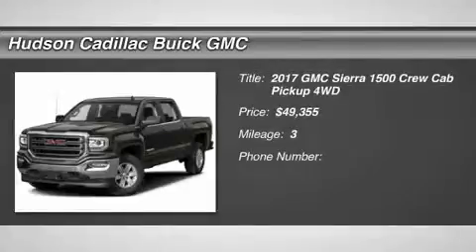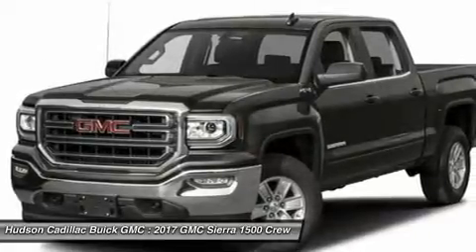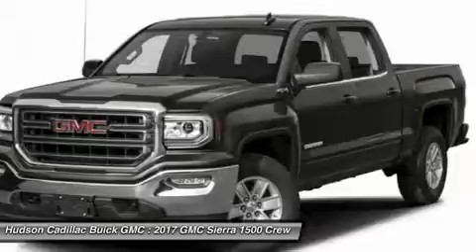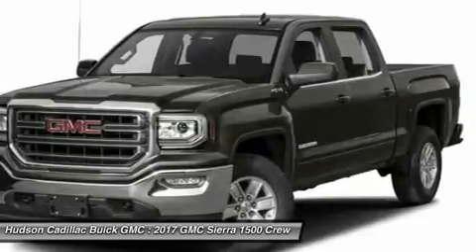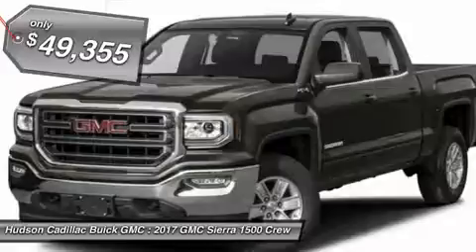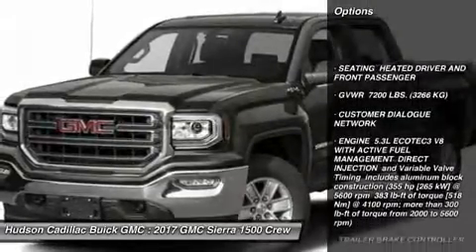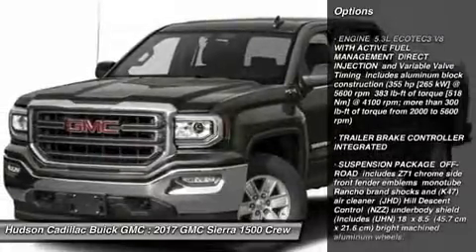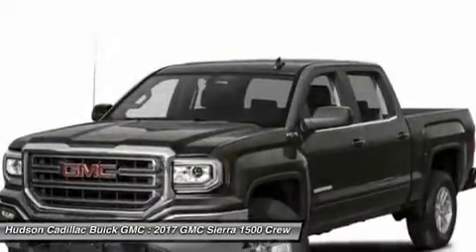2017 GMC Sierra 1500 17830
2017 GMC SIERRA 1500 Poughkeepsie, NY
Stock# 17830

2023 South Rd.

The GMC Sierra 1500 expertly crafted body forms a striking appearance. In front, between the GMC Signature LED Lighting, there is a large, bold grille. In the back you have your choice of three available bed options. Between Short, Standard and Large you?ll be able to fit nearly everything you could possibly need in the high-strength steel bed. Extensive use of galvanized sheet metal minimizes corrosion of your vehicle. Inside you will find available features such as heated and vented leather-appointed seats, an available wireless charging pad, USB ports, an available 110V power outlet, and a triple door seal to block outside noise. With innovative trailering technologies, powerful engine options and an available segment leading max towing rating of 12,500 the Sierra is designed to do the work you need to get done. Available engine options include a 285hp 4.3L EcoTech V6, a 5.3L EcoTec3 V8 producing 355hp, and a 6.2L EcoTec3 V8 producing a massive 420hp and 460 lbs of torque. The Hill Start Assist holds the brakes momentarily to give you the extra time to switch from brake to accelerator which in addition to the Rear Vision Camera System and Trailer Sway will allow you to get things done with ease. DURALIFE brake rotors protect against corrosion and can double life compared to conventional rotors. The available 8-inch diagonal Color Touch Radio with IntelliLink lets you customize your media and connect to your world. The features include Color Touch Screen, multiple Customizable homepages, Bluetooth connectivity, natural-language voice command and smart phone integration allows for hands-free calling and phone book access.